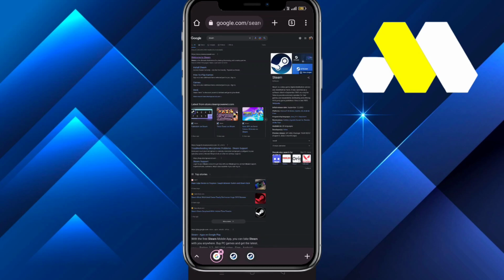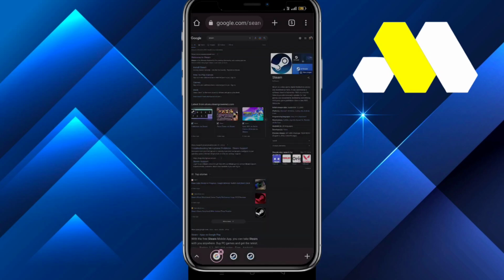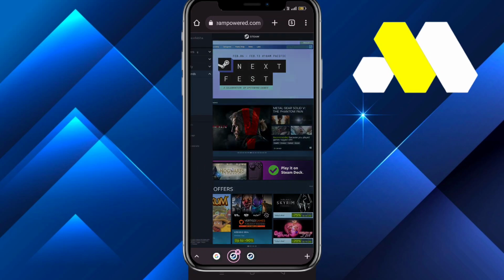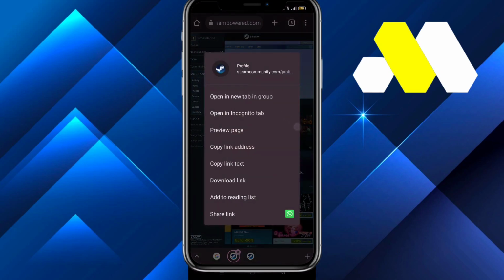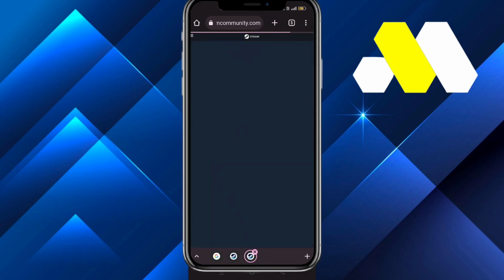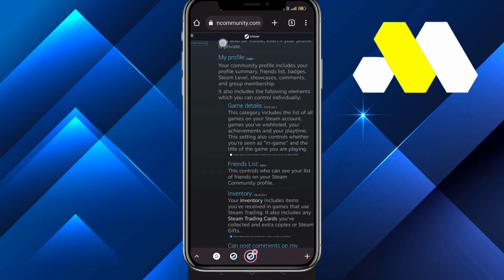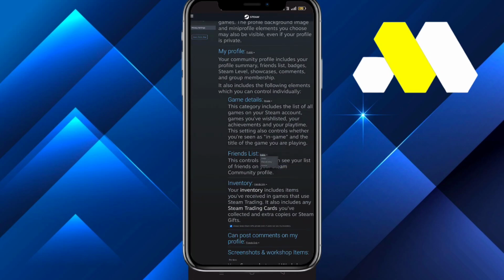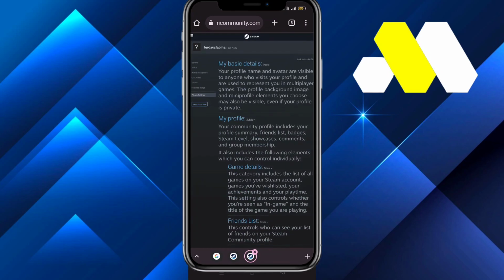How To Disable Game Activity On Steam (2023)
How To Disable Game Activity On Steam